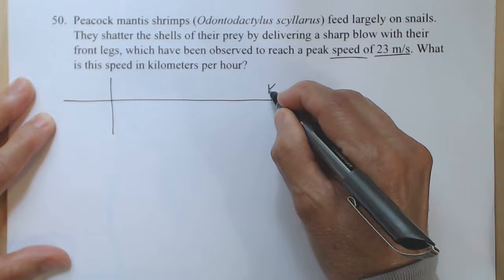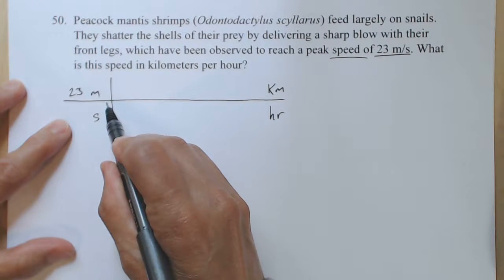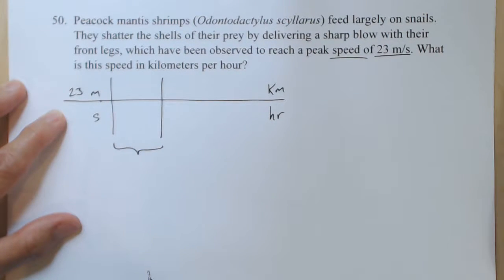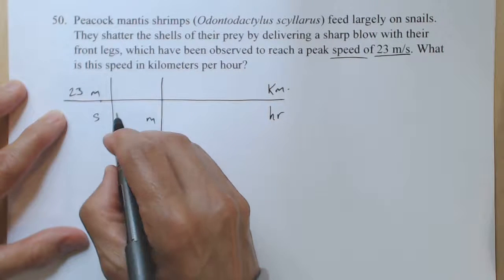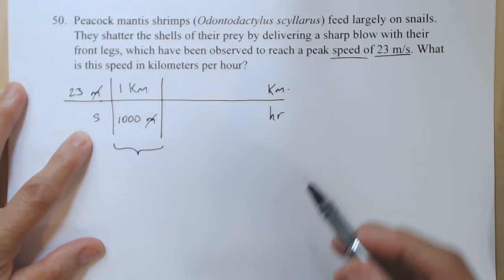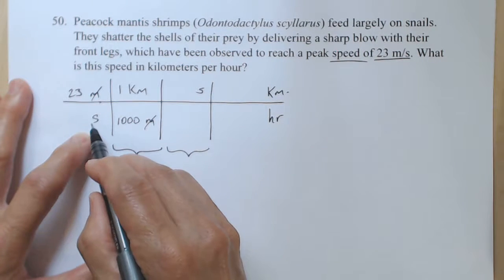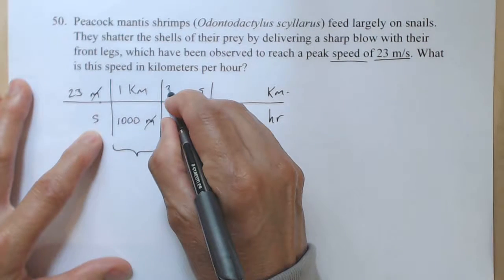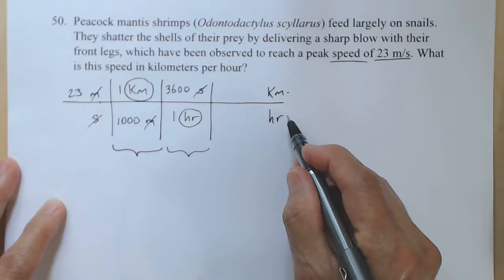Sample Conversion Problem 50 Chapter 1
Problem 50 (the Peacock Shrimp problem) in the Chapter 1 Assessment Problems is worked out. This is another example of a conversion problem where you are asked to convert speed from m/s to km/hr.